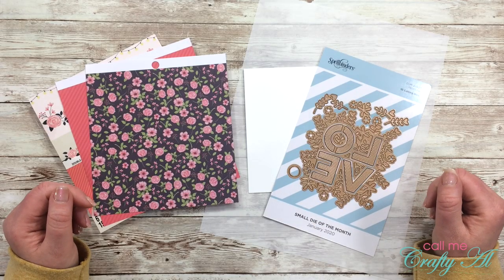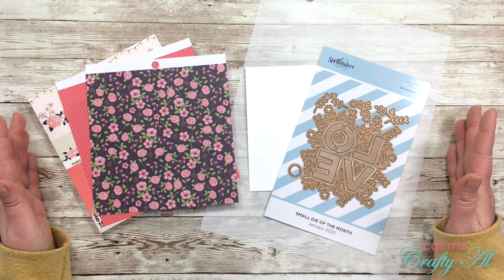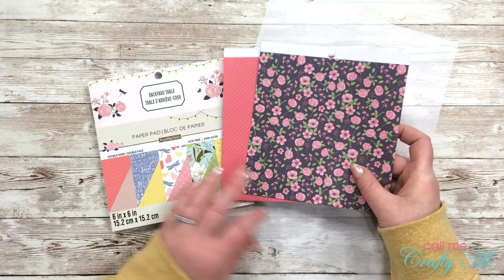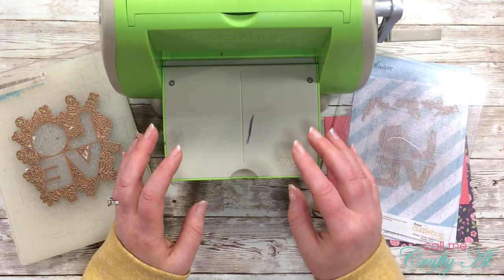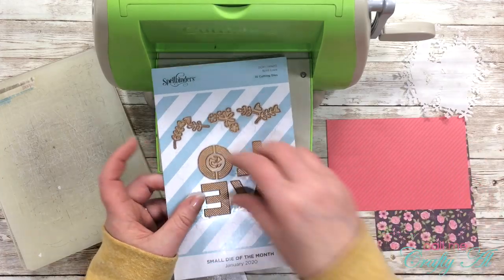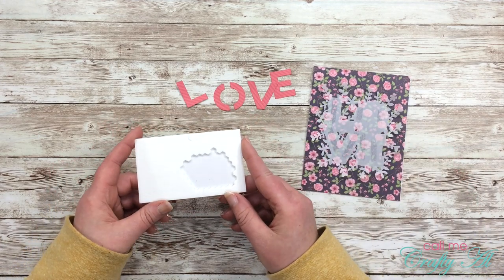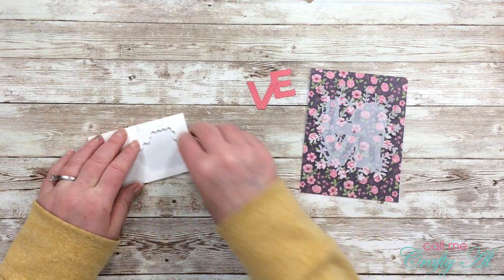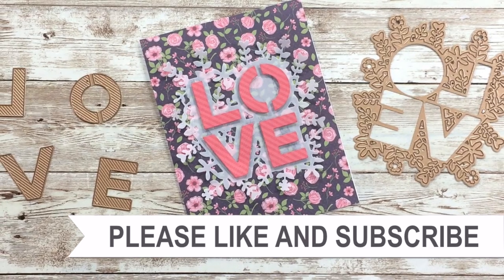Floral & Vellum LOVE Card | Spellbinders January 2020 Small Die of the Month Kit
Thanks so much for stopping by, crafty friends! Today I am back to share a quick and easy card I created using the latest Spellbinders Small Die of the Month Kit - January 2020.

Happy crafting!
Alicia
Call Me {Crafty} Al